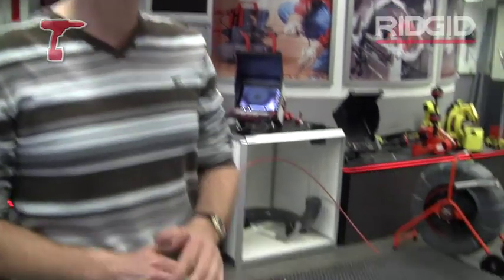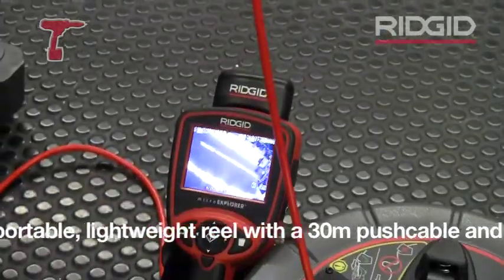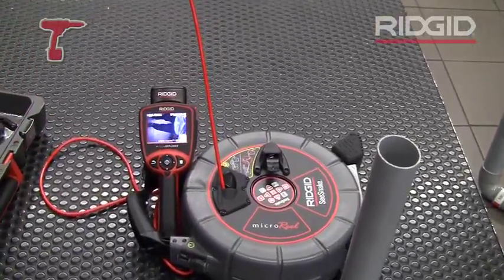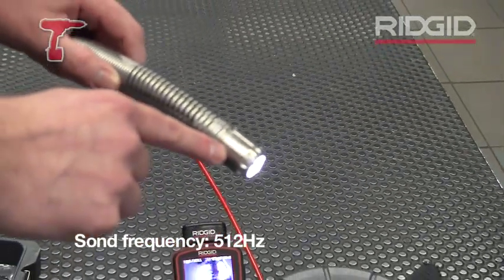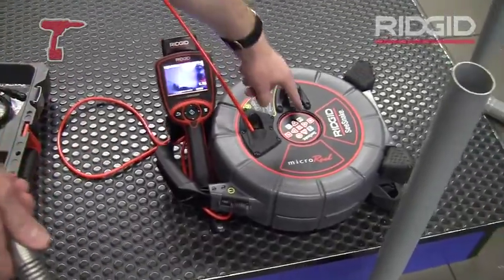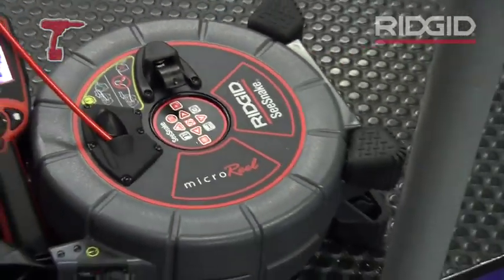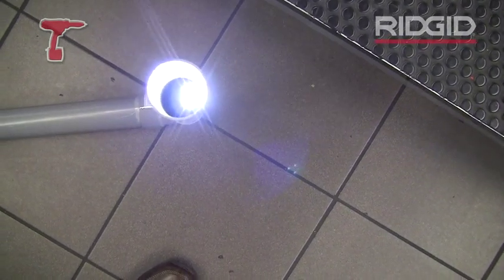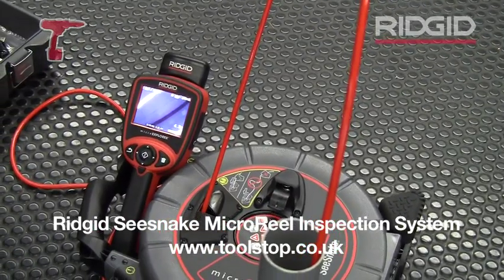Ridgid Seesnake MicroReel Inspection System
- Walter demonstrates the features and benefits of the RIDGID SeeSnake MicroReel inspection system. Operating at up to 30m in length, the kit features a strong cable, bright LED head and an incorporated sond.